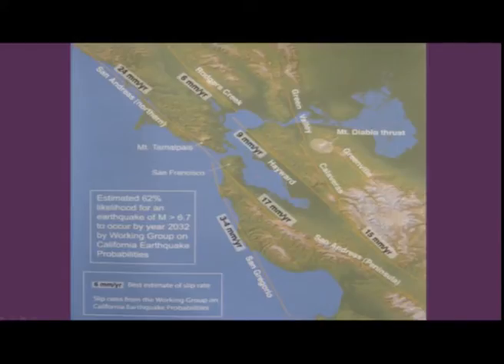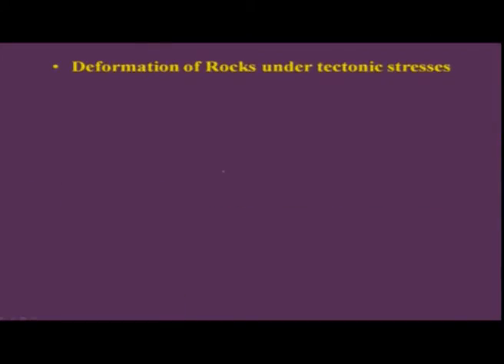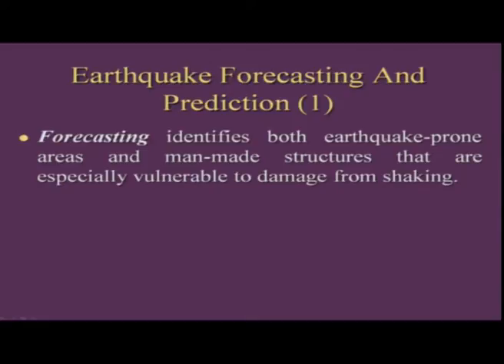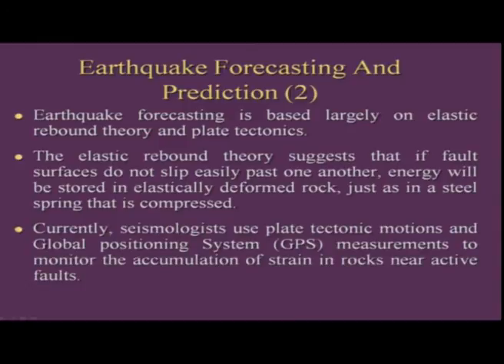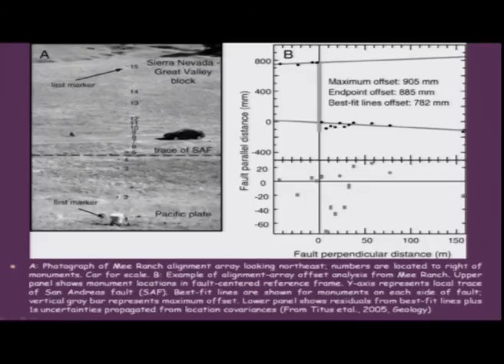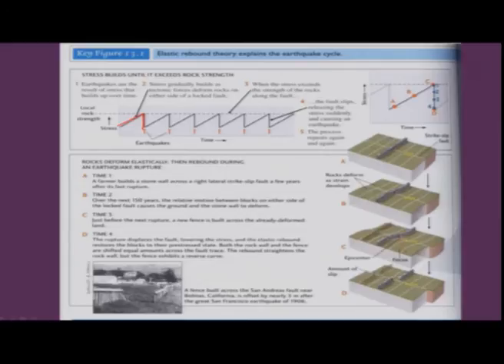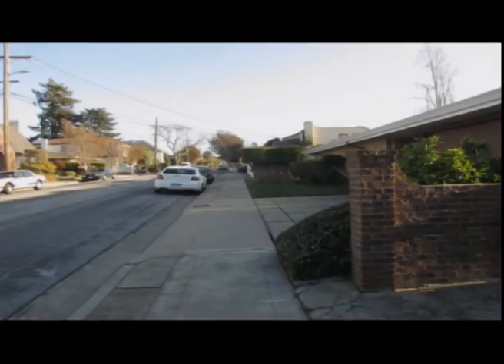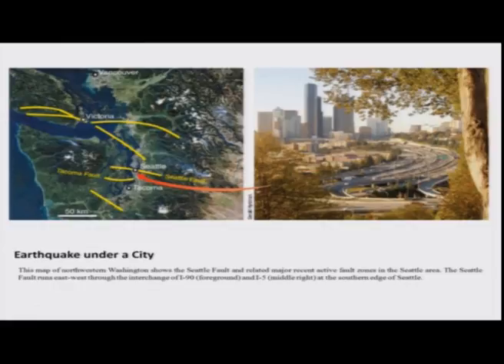Seismology and the internal structure of the earth (Part-2)